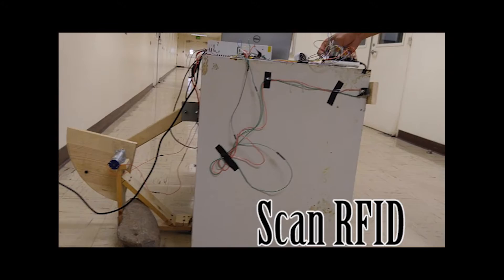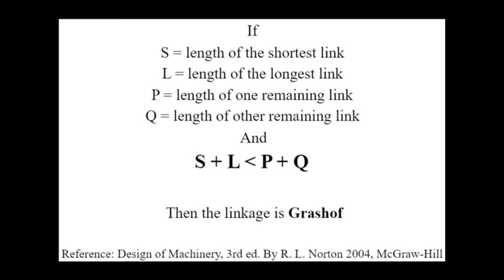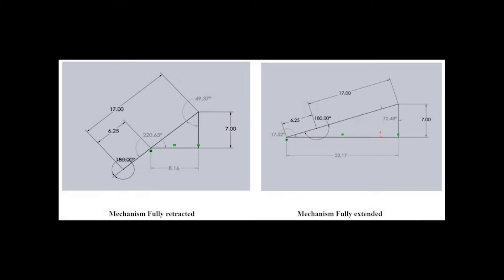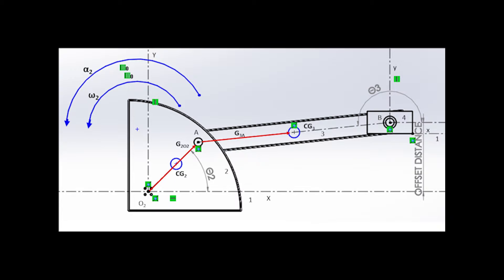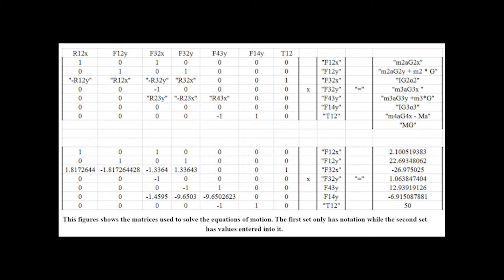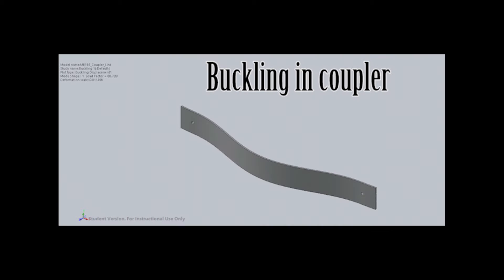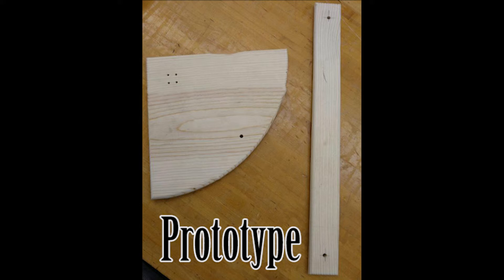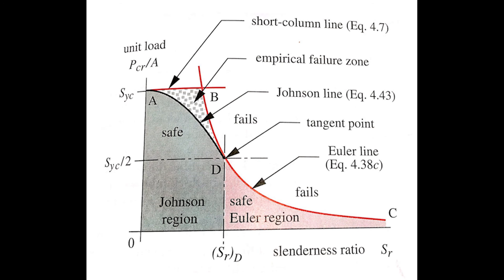Automatic Drawer Slider ME 154 Demo Video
Automatic Drawer Slider

SJSU ME 154 with Dr. Lee. Spring 2016